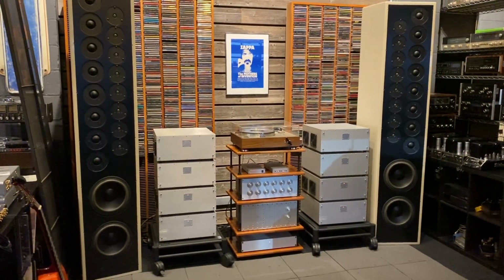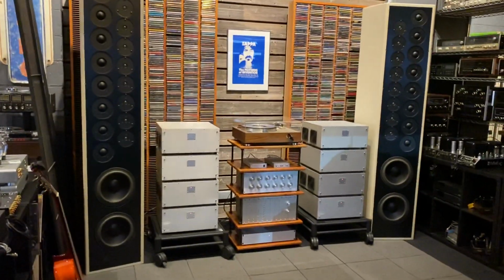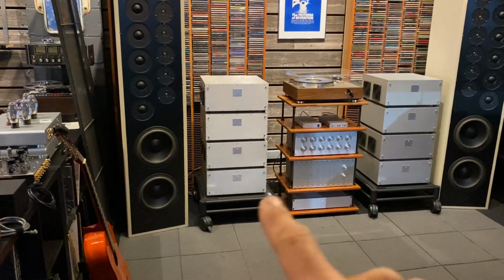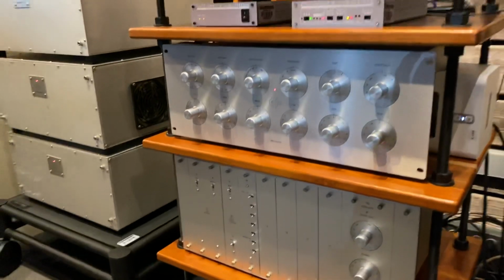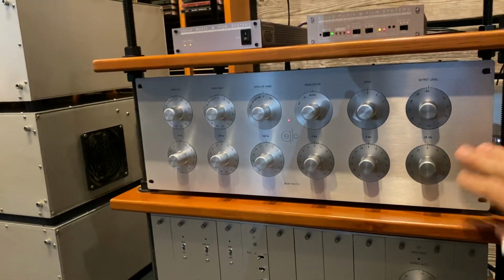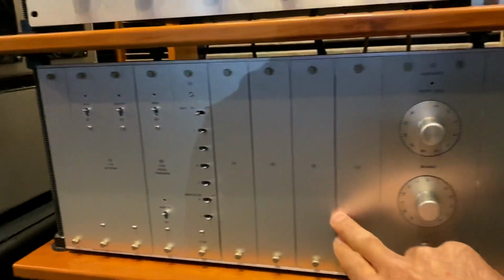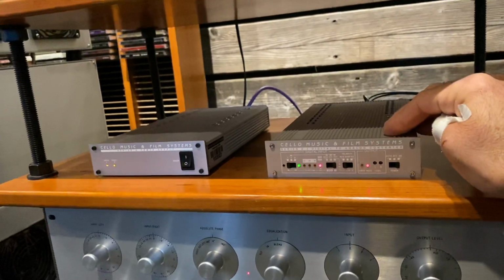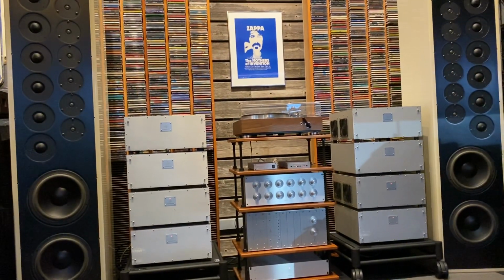$400k in 1996 would get you this crazy stereo system. The mythical Cello Audio system.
SkyFi Audio is a small startup business specializing in the purchase, reconditioning, and reselling of select high end audio equipment.  We only buy equipment that we admire and are passionate about. No mid-fi, no gimmicks, and no junk.

Each piece of equipment is cosmetically restored and fully tested in our well-equipped lab by an engineer with 30+ years of experience in the HiFi world. If it does not meet or exceed the original manufactures specifications, it will not be sold.  We are very selective about the equipment we purchase, focusing on mostly analog, high-build quality, American, and European built units.

To inquire about new products please visit our friends at Stereo Exchange in New York City: